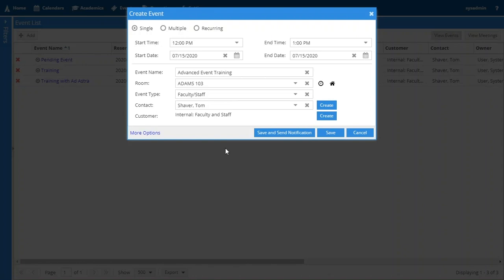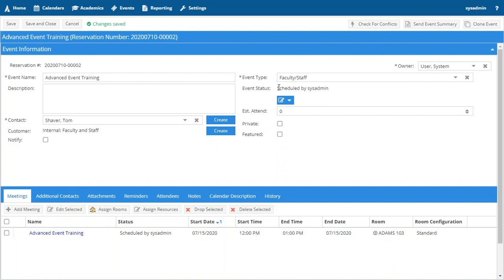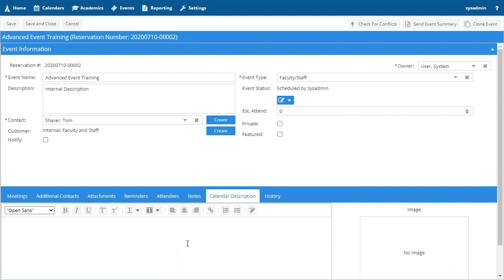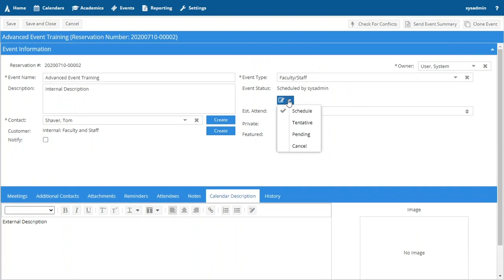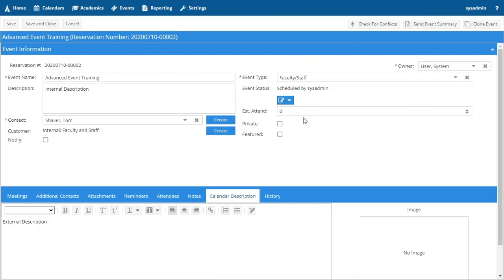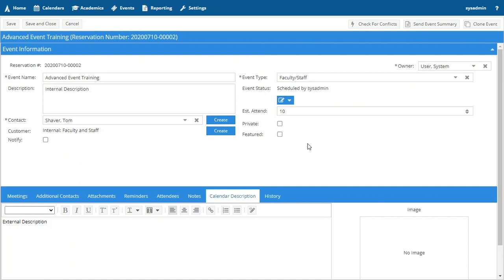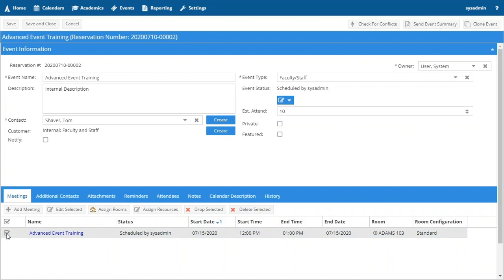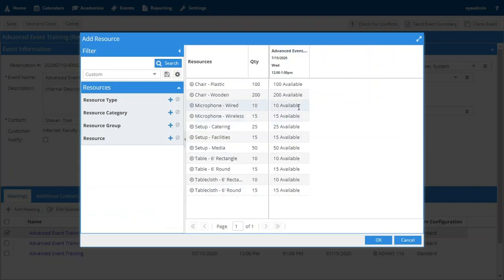Astra Schedule Create Event Modal, Advanced Event Form II